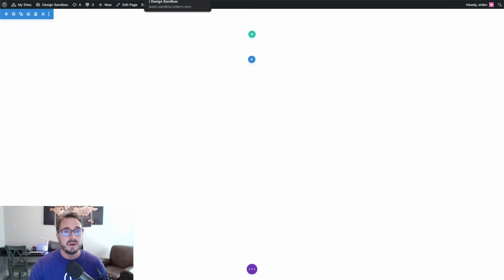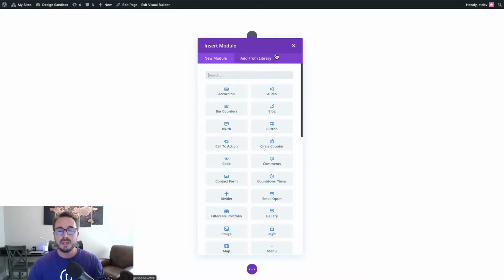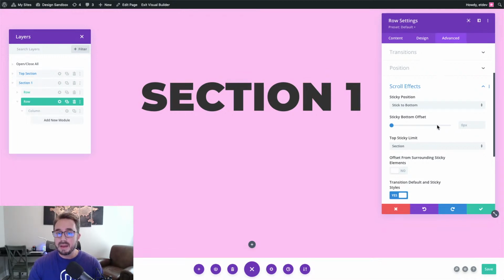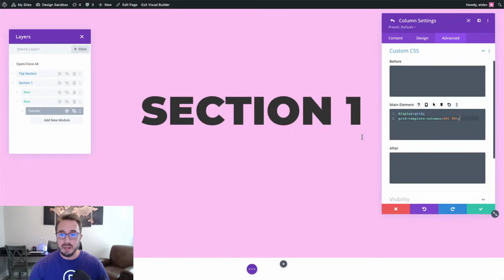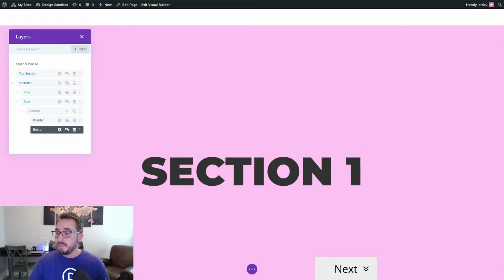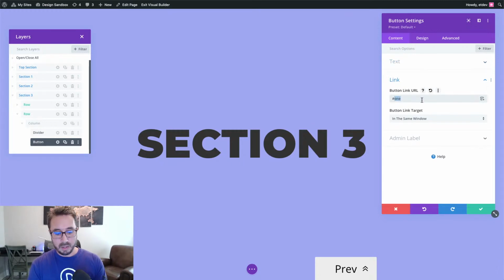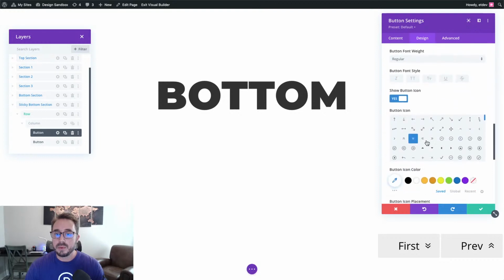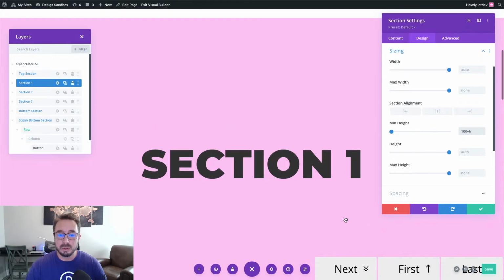How to Add Sticky Page Navigation Links to Divi Sections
Sometimes it is more convenient to navigate page content by clicking buttons rather than scrolling. This is especially true for one-pagers or if you have certain sequential sections on a page that warrant optimal accessibility for users. Adding sticky page navigation links to the bottom of sections can be a unique alternative to having users scroll constantly or to including anchor links in your primary header menu.

In this tutorial, we are going to show you how to add sticky page navigation links (next, previous, first, last) to a page in Divi. This will allow you to navigate to specific sections throughout a page with ease.

You will be able to download the template JSON file for free as well!